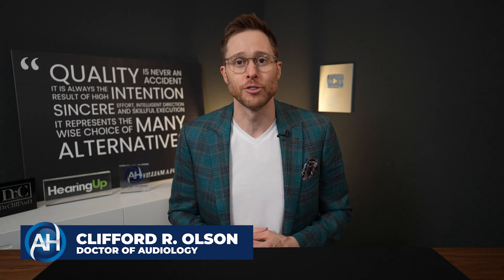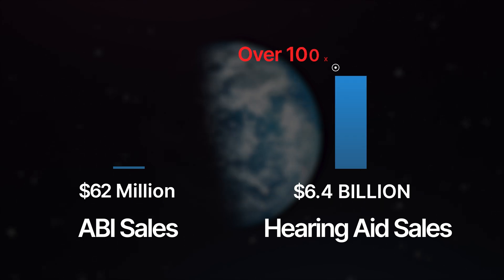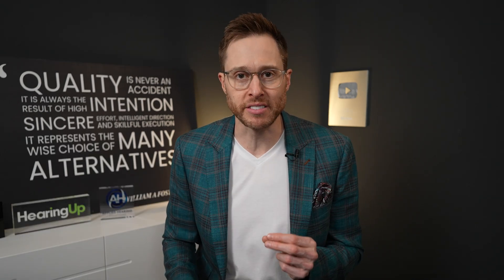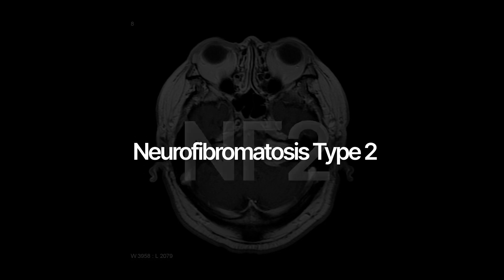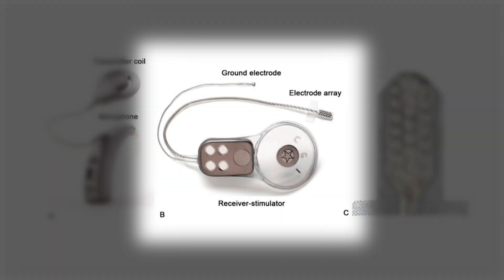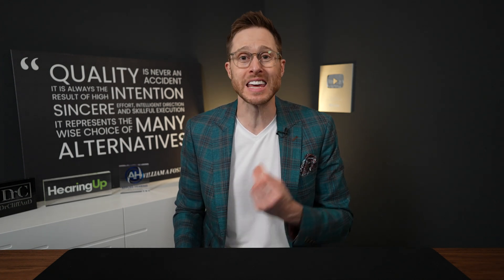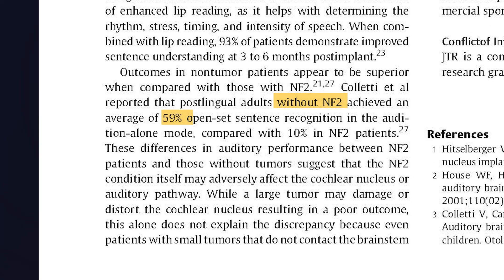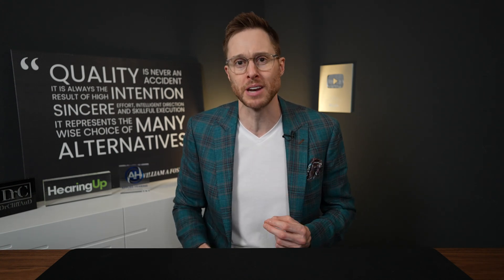What is an Auditory Brainstem Implant? | Hearing Aid Implant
What is an Auditory Brainstem Implant? | Hearing Aid Implant.  Dr. Cliff Olson, Audiologist and founder of Applied Hearing Solutions in Phoenix Arizona, discusses what an Auditory Brainstem Implant is and how its different from a cochlear implant, bone anchored hearing aid, or traditional hearing aid.